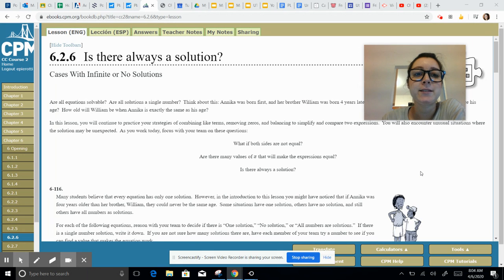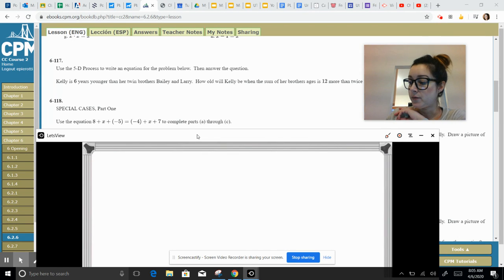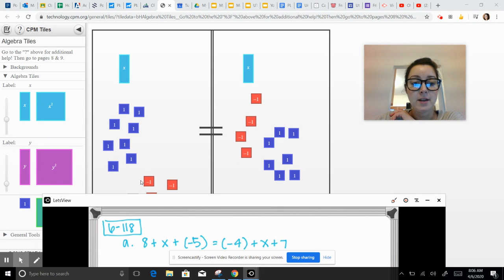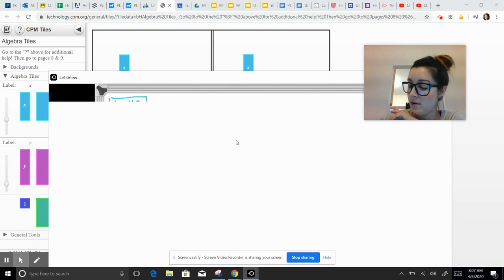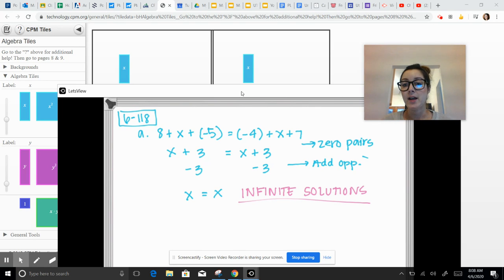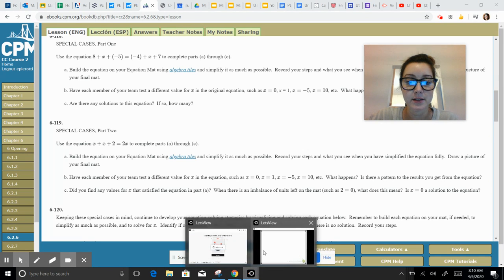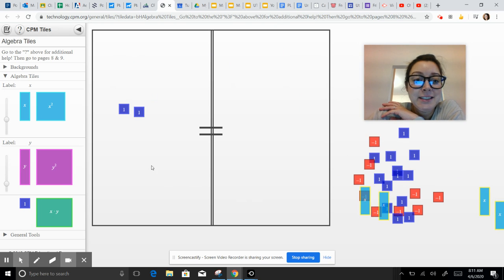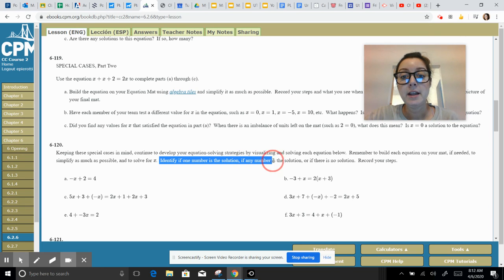CC2: 6.2.6 Lesson Video 04/06/20